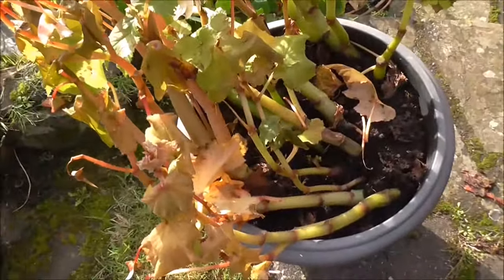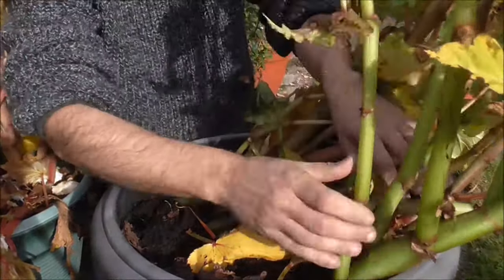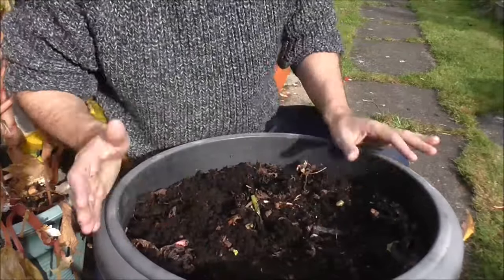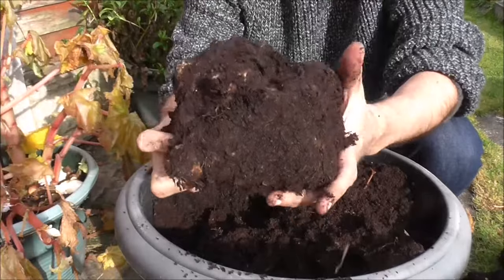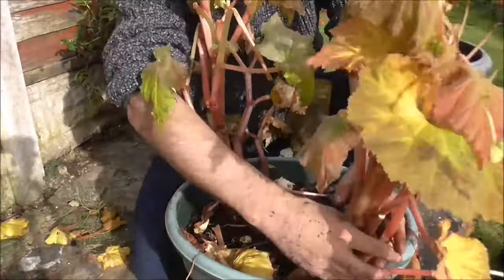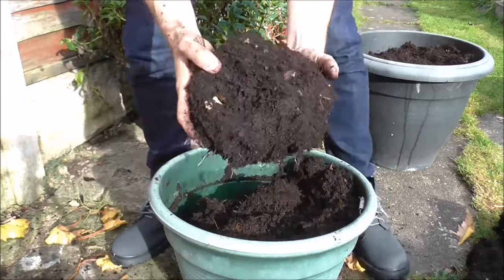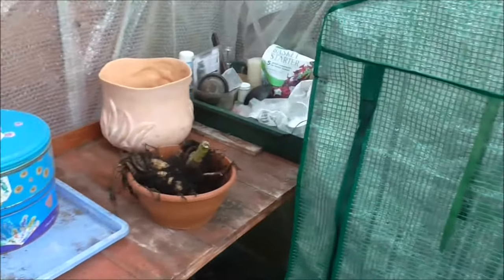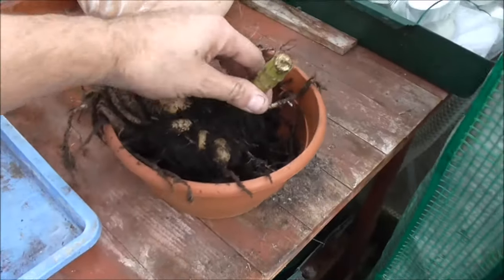Overwintering Begonia Corms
On today's Allotment Grow How we look at how to overwinter your begonia corms. Follow these easy steps and you'll be able to use the same corms every year, saving you money and helping you to become self sufficient in growing these lovely  begonia flowers.